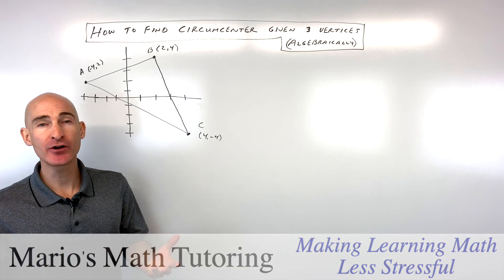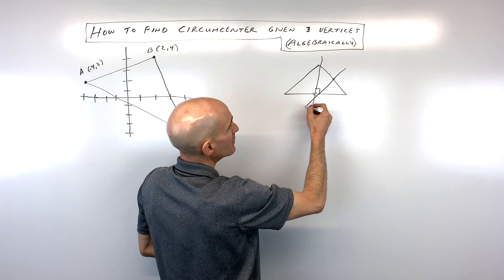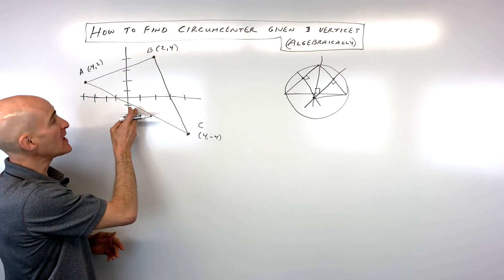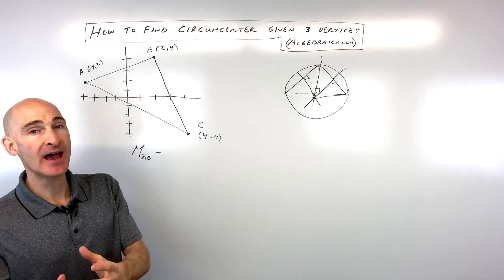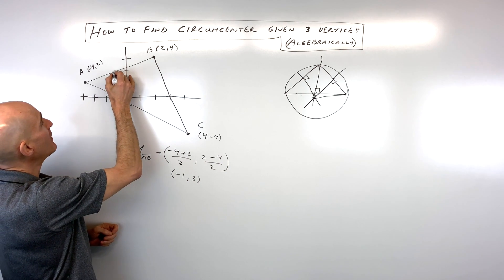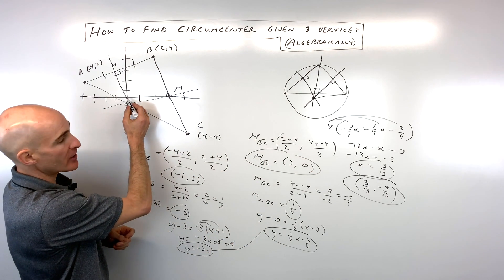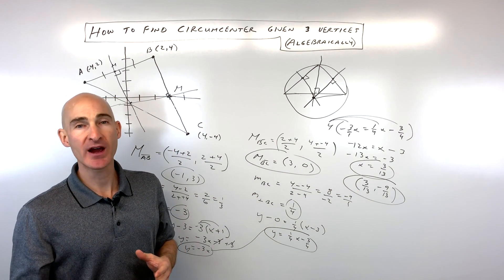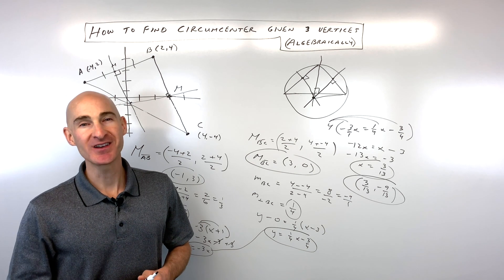How to Find Circumcenter Given 3 Vertices (Algebraically)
Learn how to find the circumcenter given 3 vertices of a triangle algebraically in this math video tutorial by Mario's Math Tutoring.  We discuss what the circumcenter is and how to find it.  This particular problem involves using the midpoint formula, slope formula, perpendicular slope, and point slope form of a line.

Timestamps:
00:00 Intro
0:09 What is the Circumcenter?
0:55 Significance and applications of the circumcenter
1:26 Find the midpoint of the side
2:17 Find the Slope of the side
2:45 Find  the perpendicular slope
3:07 Use Point Slope Form of a Line to write equation of perpendicular bisector.
3:58 Find the Midpoint of a second side of the triangle
4:31 Find the slope of the second side
4:53 Find the Perpendicular slope of the second side
5:00 Write the equation of the perpendicular bisector
5:44 Using substitution to solve the system of equations and find the circumcenter